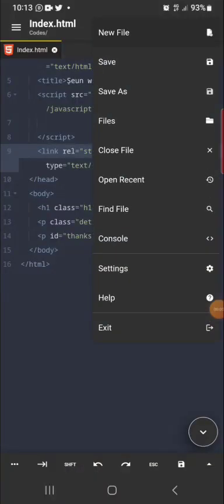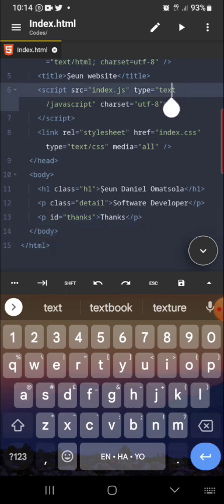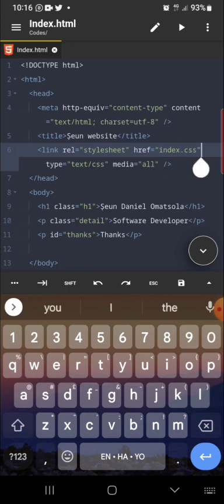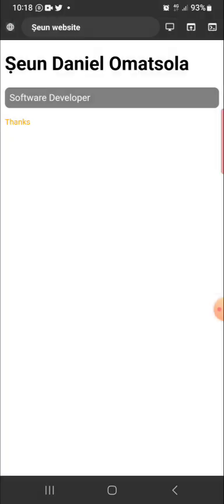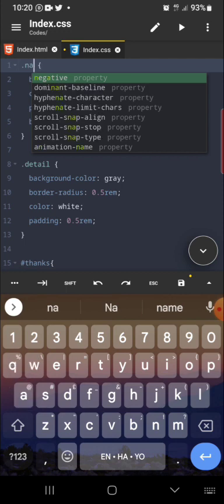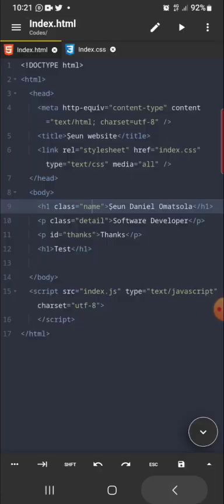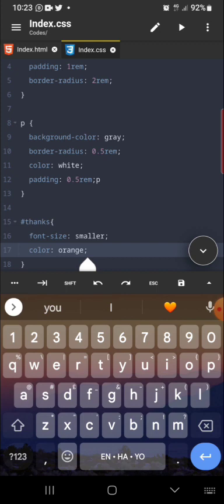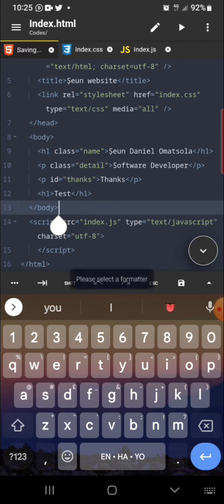how to connect CSS file and js file to html file